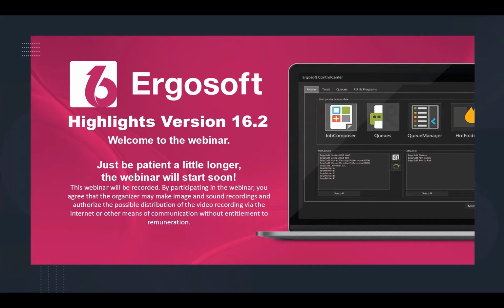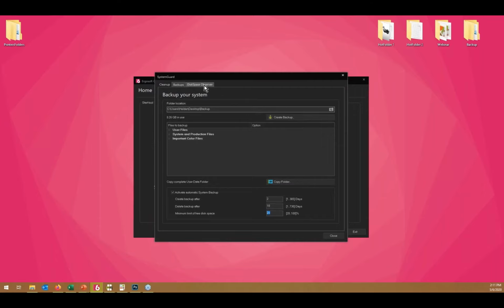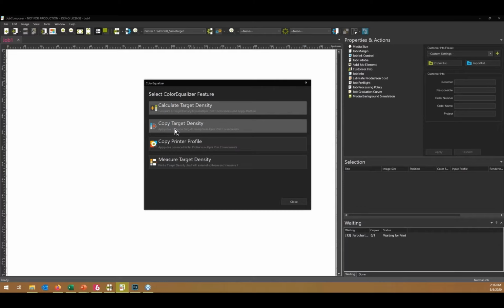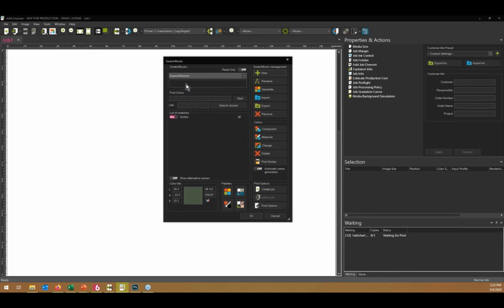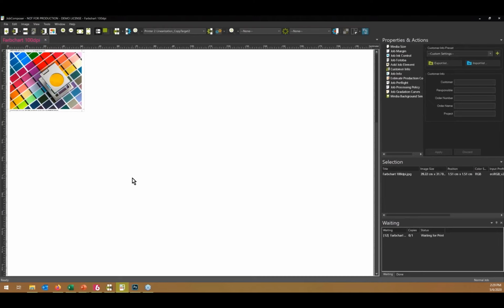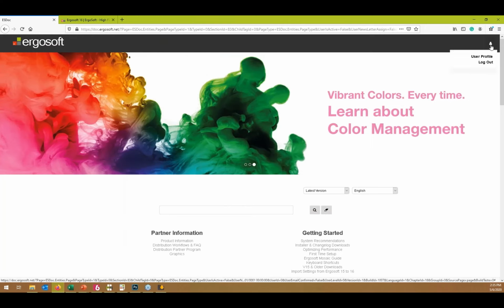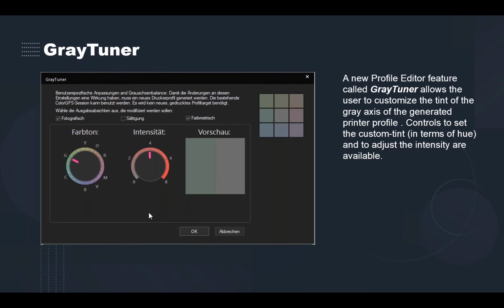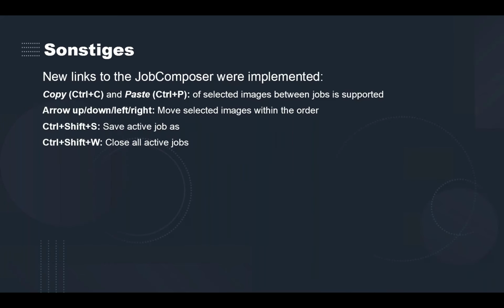Ergosoft V16 2 新功能介紹